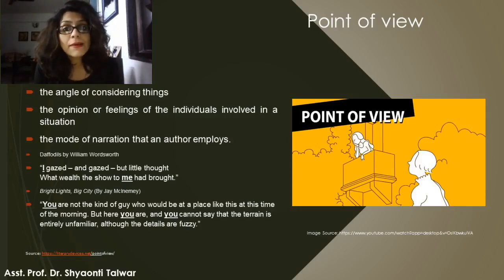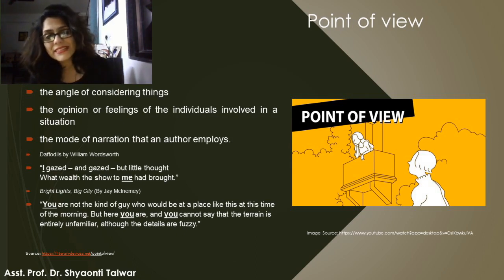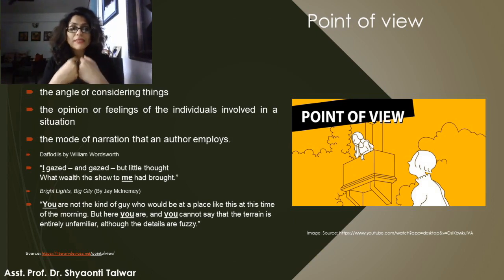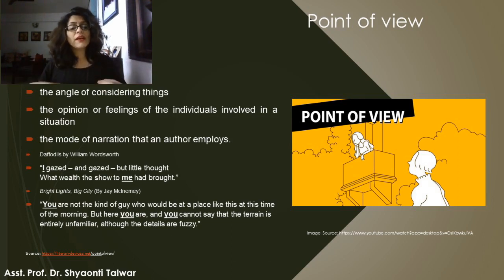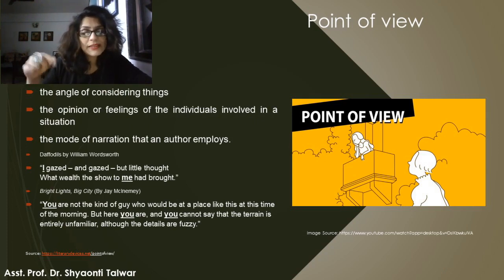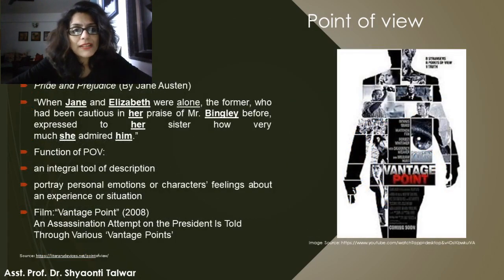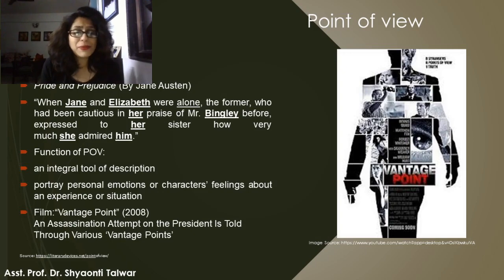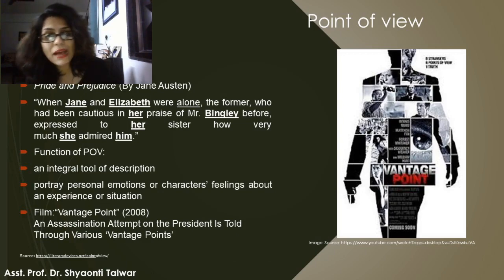Dr. Shyaonti Talwar Literary terms – Point Of View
Discusses and explains Point Of View